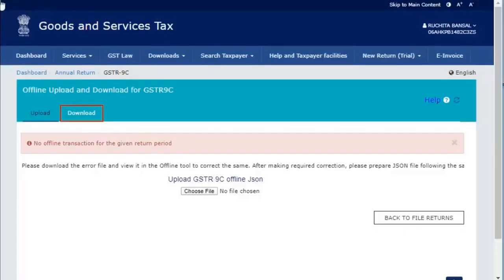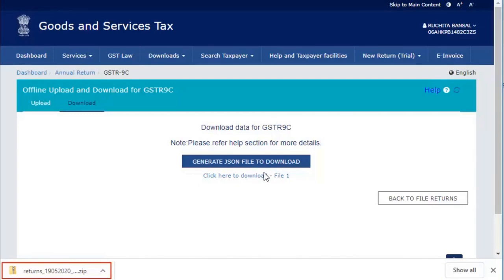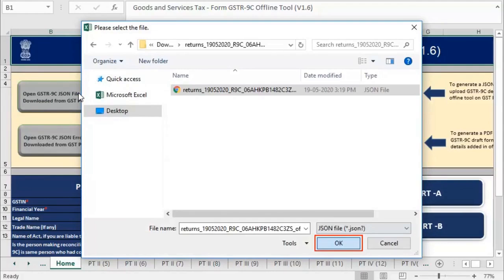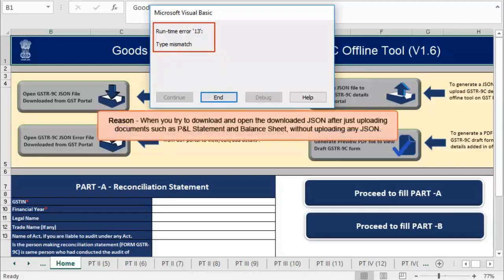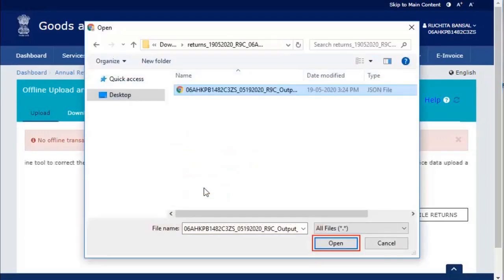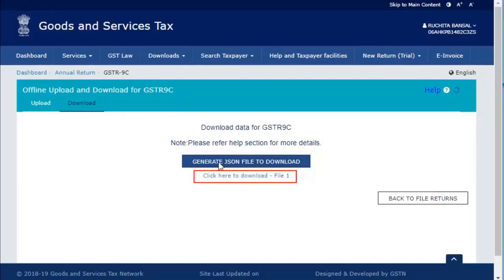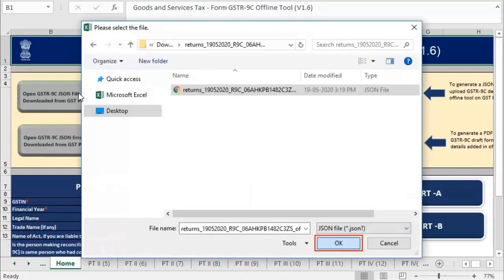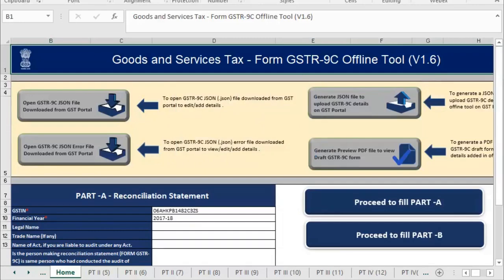How to resolve Runtime Error in GSTR 9C Offline Tool | Troubleshoot GST Utility Error | GSTR9 and 9C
This Channel is for Educating People for GST Filings, Tax Filings, Ms Office Software, Tally, Law Updates, RBI Filing, etc. matters. This is a Best place for Beginners to learn. We believe that Knowledge will Increase by sharing.
Checkout our Playlists for specific group of Videos.